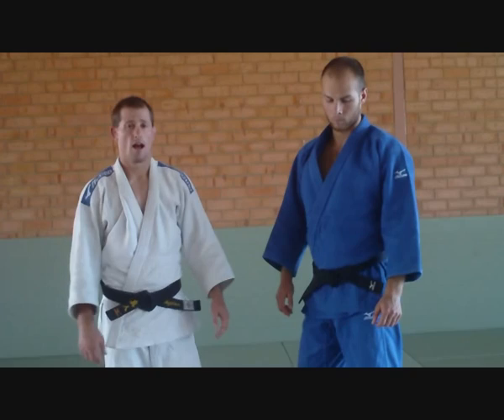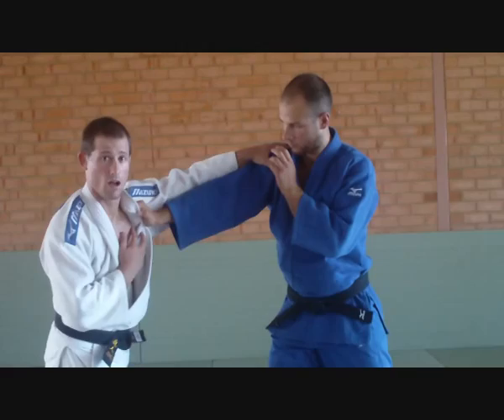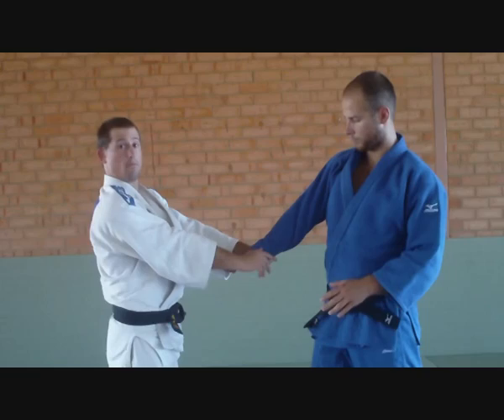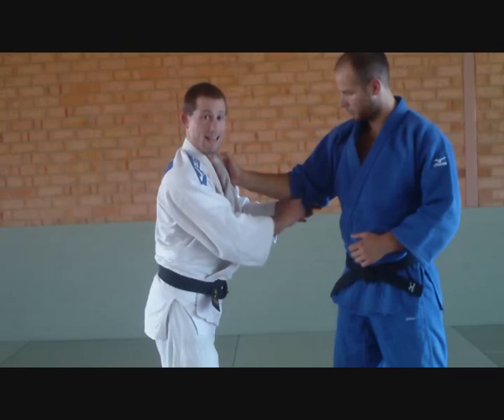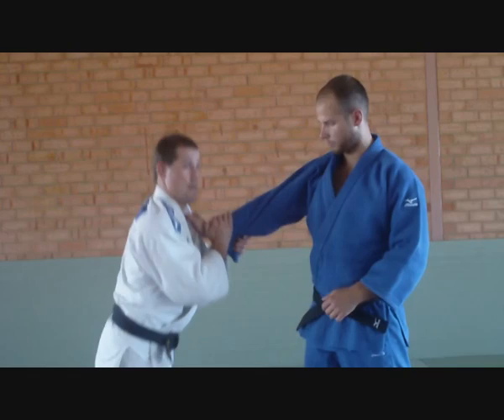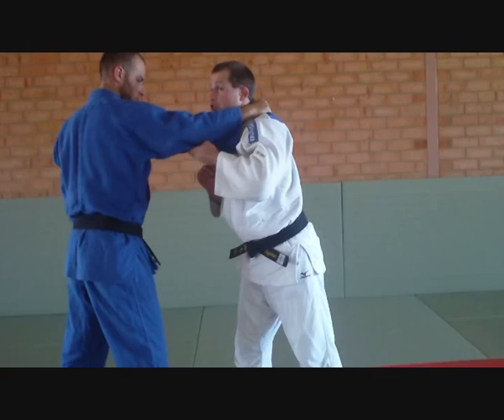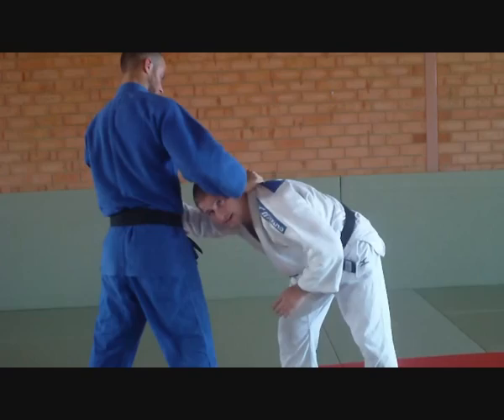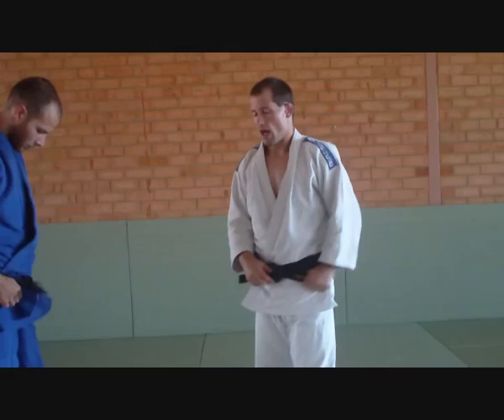Kumi Kata - Basic Grip Breaks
Here are some quick and easy basic grip breaks you can do in Freestyle Judo.